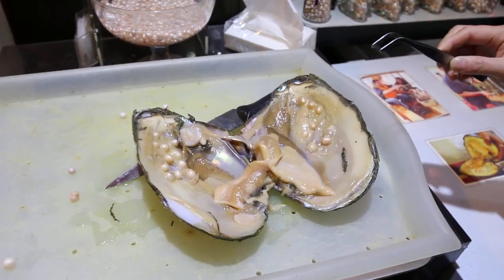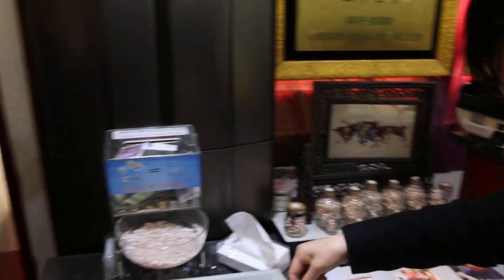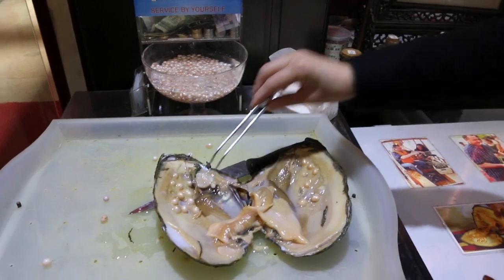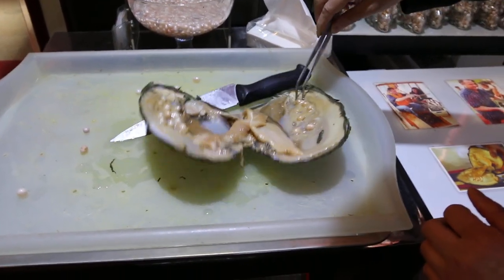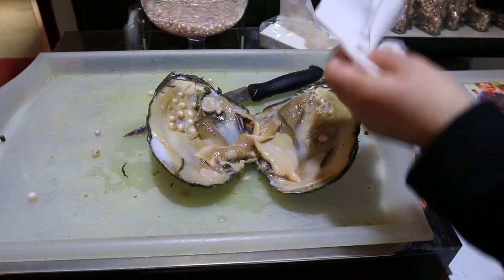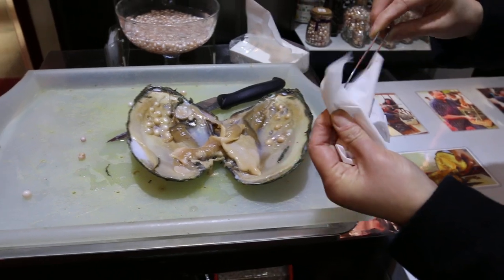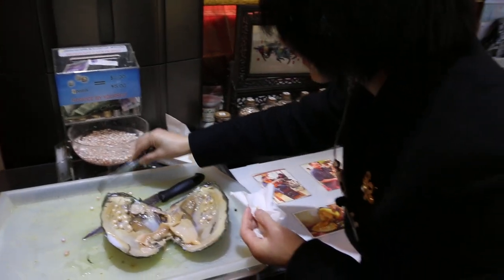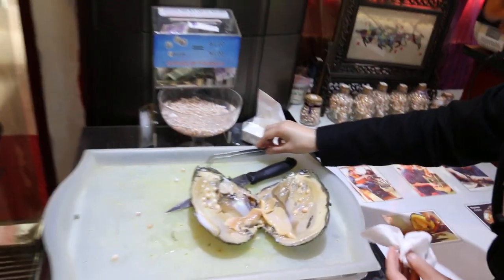River Pearls of Shanghai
River pearls in Shanghai typically refer to the freshwater pearls cultivated in the rivers around the city. Shanghai, being a city situated along the Yangtze River Delta, has a rich history of pearl cultivation. These pearls are usually cultured in mussels that inhabit the freshwater bodies surrounding the city.
Shanghai river pearls are renowned for their luster, smoothness, and varying colors, which can range from white to cream, pink, lavender, and even slightly golden hues. The pearls are cultivated through a process known as pearl farming, where small irritants or beads are inserted into the mollusk's tissue, encouraging the formation of a pearl around it.
A Pocket Production by Patty Mooney, video producer at San Diego Video Production company Crystal Pyramid Productions